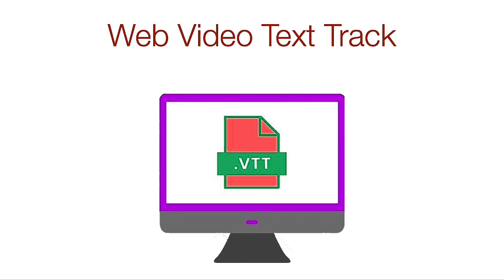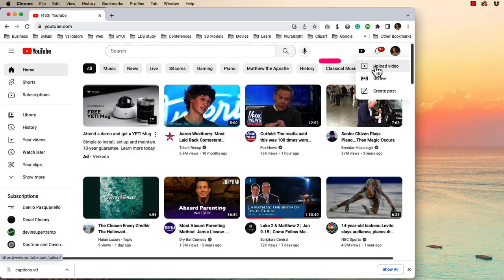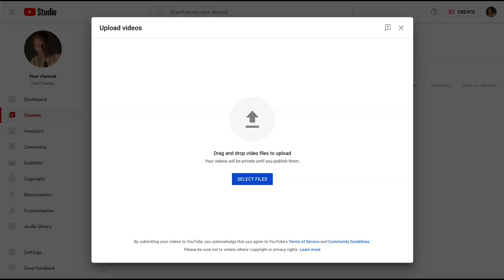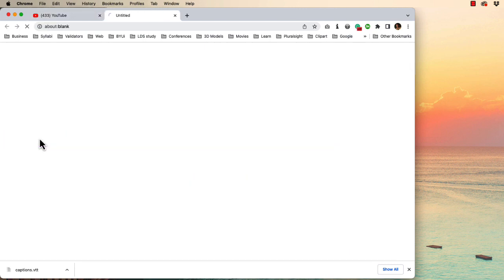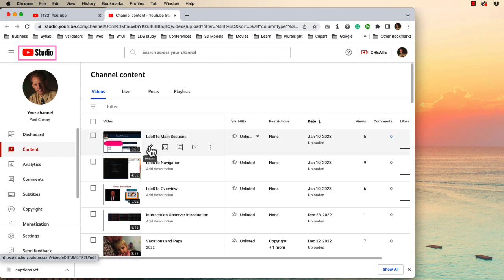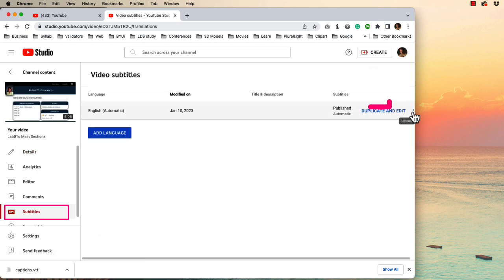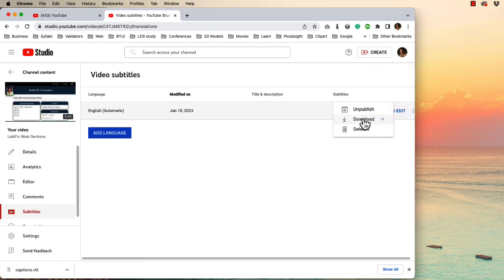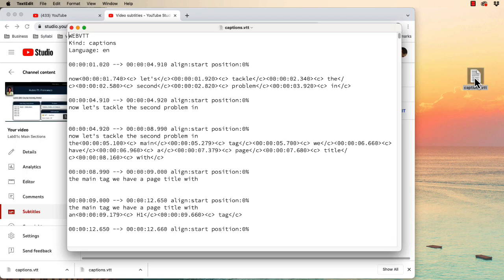Creating .vtt file using Youtube for free